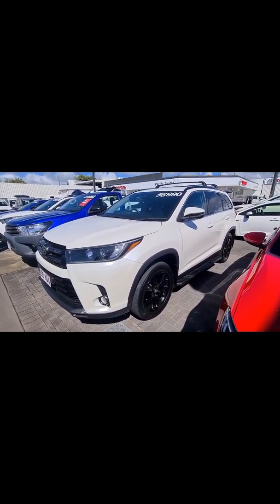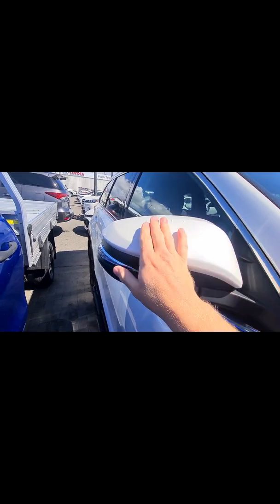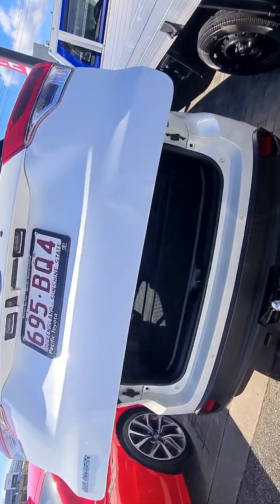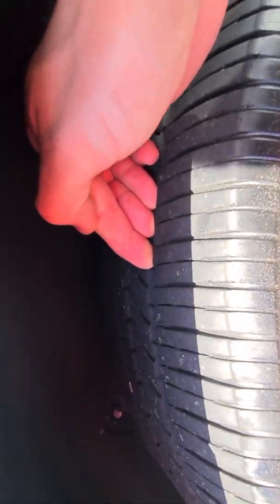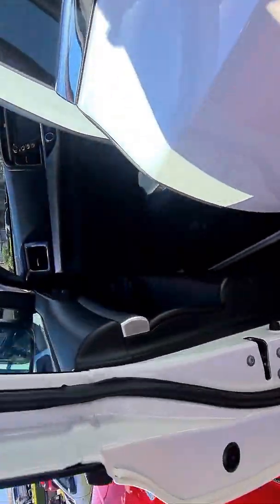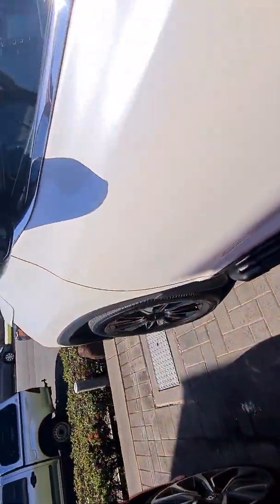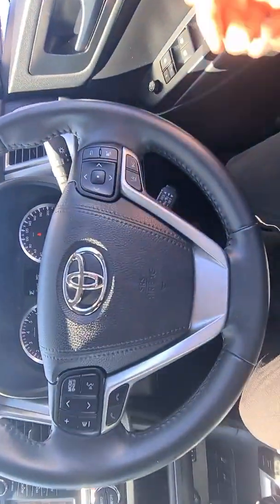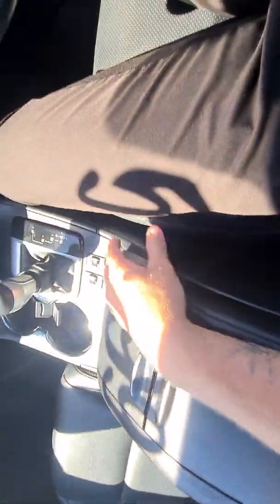2019 Toyota Kluger Black Edition